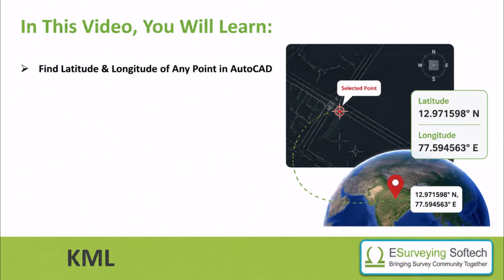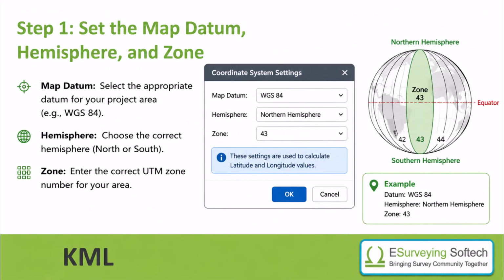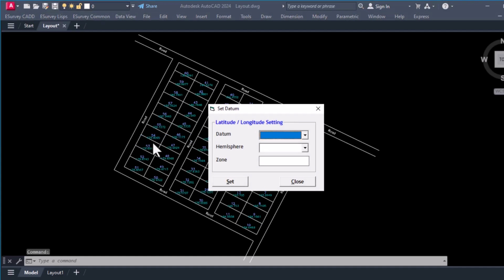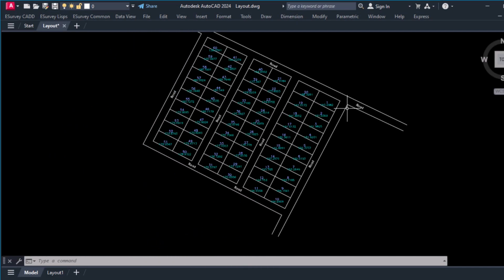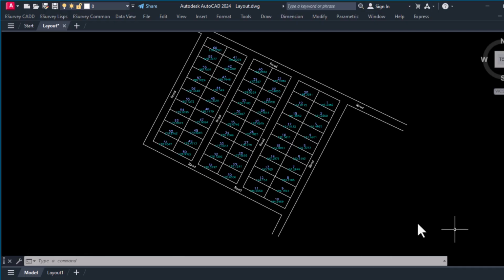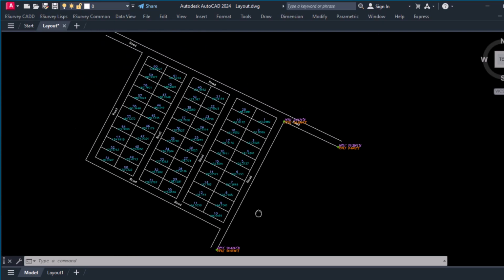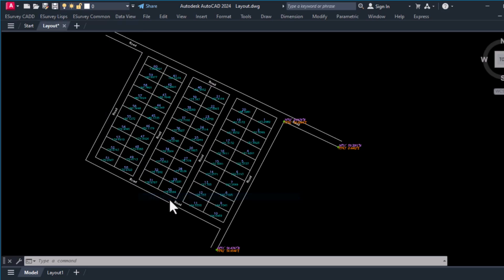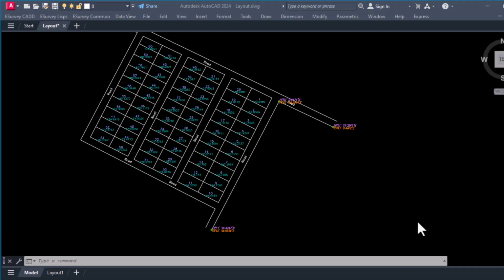How to Find Latitude and Longitude of a Point in an AutoCAD Drawing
Learn how to find the Latitude and Longitude of any point in an AutoCAD drawing using ESurvey CADD. This step-by-step tutorial explains how to configure coordinate system settings, calculate geographic coordinates for single and multiple points, and export Latitude and Longitude data to Excel-compatible CSV format.

Using the FLL and MLL commands in ESurvey CADD, you can quickly convert drawing coordinates into Latitude and Longitude values for surveying, mapping, GIS, and civil engineering projects.

📌 In this video, you'll learn:
✔ How to find Latitude and Longitude in AutoCAD
✔ Configure Map Datum, Hemisphere, and UTM Zone
✔ Set coordinate system parameters for accurate conversion
✔ Find Latitude and Longitude of a single CAD point
✔ Use the FLL command in ESurvey CADD
✔ Generate Latitude and Longitude for multiple points
✔ Use the MLL command with polylines
✔ Calculate coordinates at every polyline vertex
✔ Export Latitude and Longitude data to CSV
✔ Open exported coordinate data in Microsoft Excel

This tutorial is useful for:
• Land Surveyors
• Civil Engineers
• AutoCAD Users
• GIS Professionals
• Highway Engineers
• Infrastructure Engineers
• Survey CAD Operators
• ESurvey CADD Users

👉 In the next tutorial, learn how to locate and plot a specific Latitude and Longitude point in an AutoCAD drawing.

00:00 Introduction
00:25 What You Will Learn
00:55 Set Map Datum, Hemisphere & UTM Zone
01:40 Configure Coordinate System Settings
02:10 Find Latitude & Longitude of a Single Point
02:40 Use the FLL Command
03:20 Find Latitude & Longitude of Multiple Points
03:50 Use the MLL Command with Polyline
04:35 Generate Coordinates at Every Polyline Vertex
05:15 Open the List Module
05:40 Export Coordinates Using ENN Command
06:20 Open EN.CSV File in Microsoft Excel
06:55 Summary & Next Tutorial